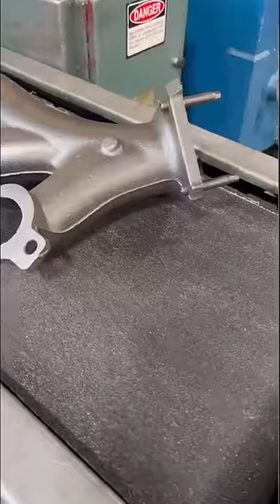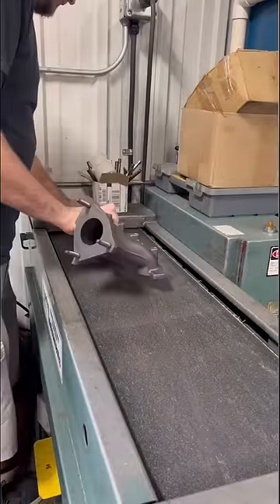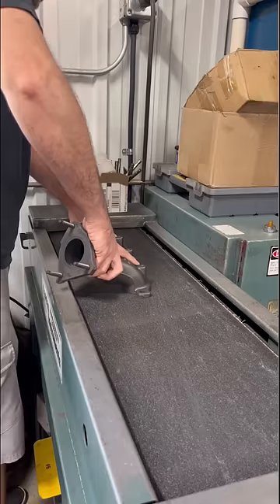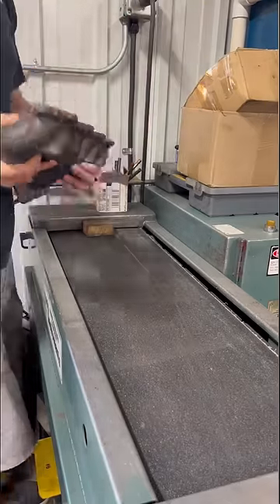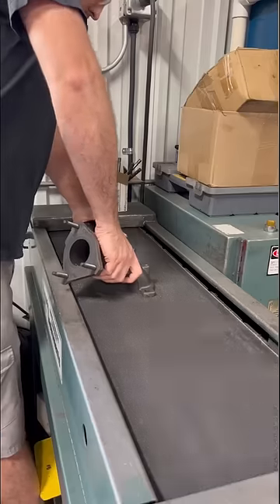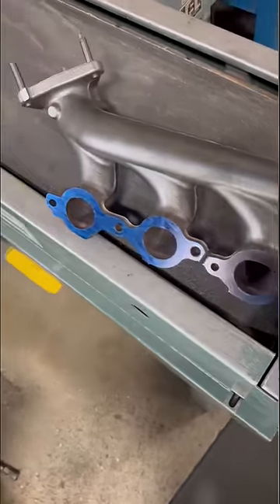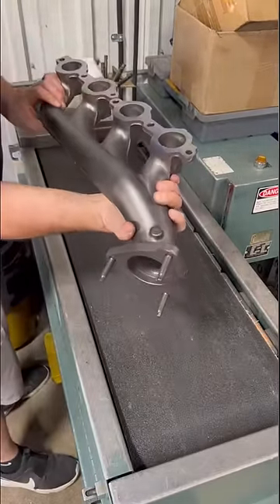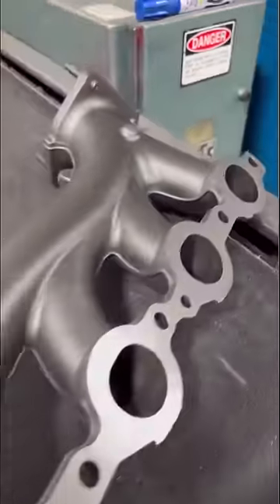This Is How We Resurface Warped And Worn Exhaust Manifolds